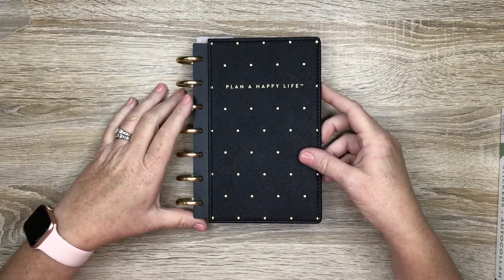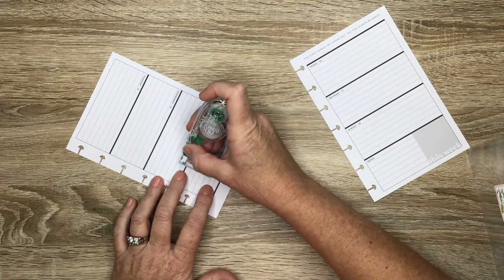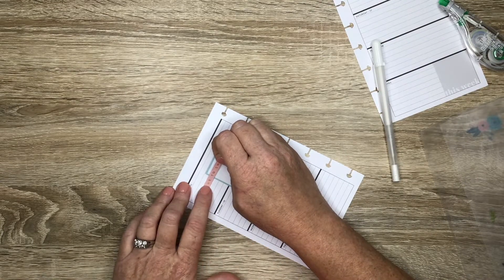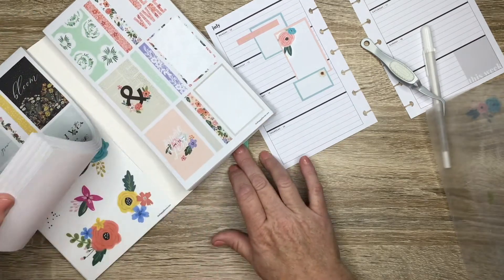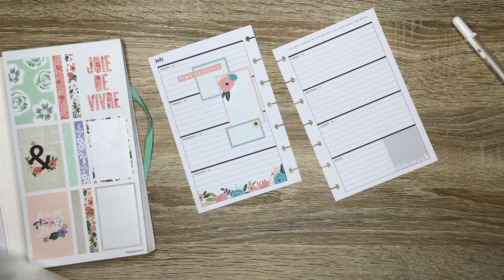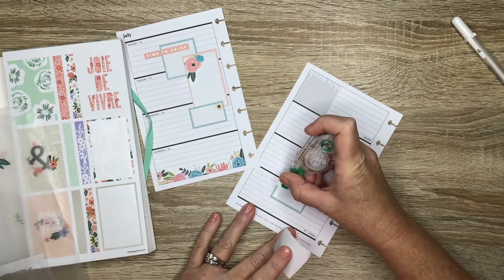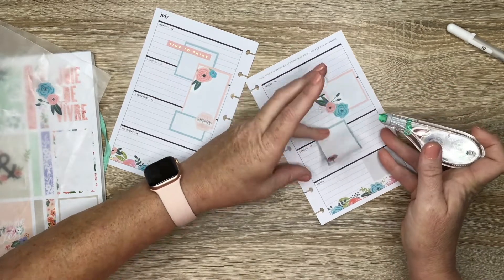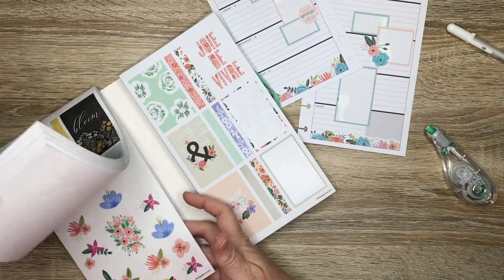Plan With Me in My Mini Horizontal Happy Planner | July 2021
Hey Guys!
Plan With Me in My Mini Horizontal Happy Planner | July 2021  I recently switched from the Mini dashboard layout to this horizontal one and so far it's working great for me! I don't normally write much in my Mini Happy Planners because I only use them for on the go, writing down appointments and events so that I can transfer them to my Catchall planner.

Amazon Storefront